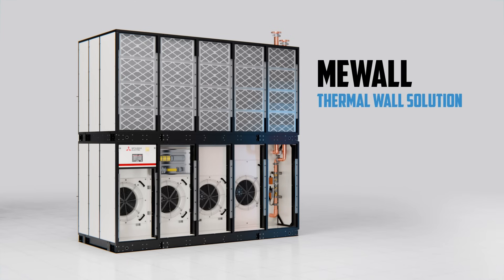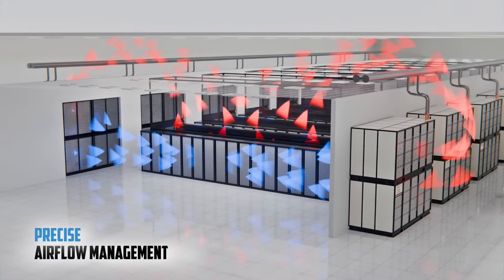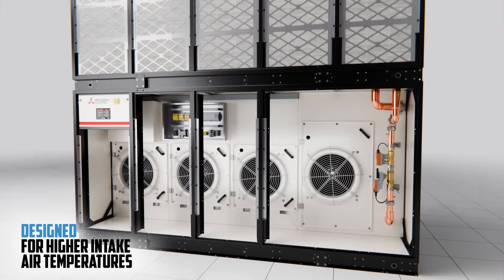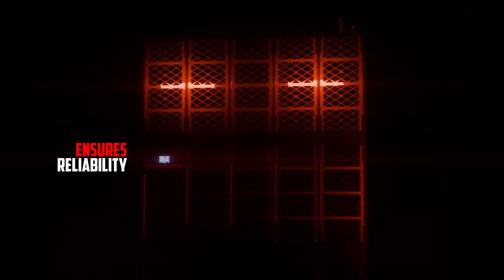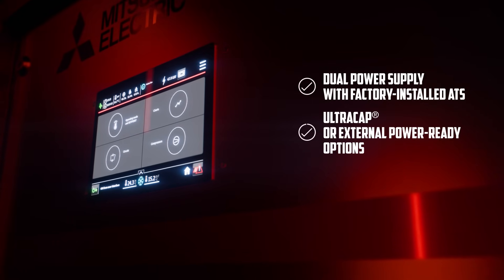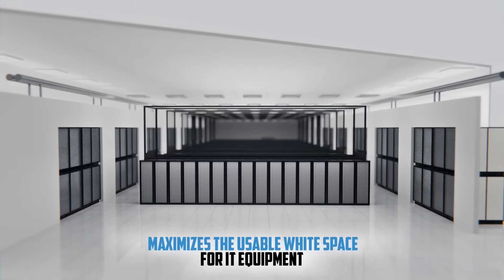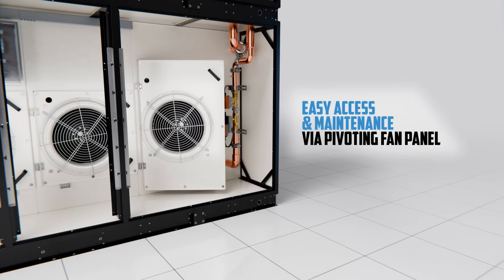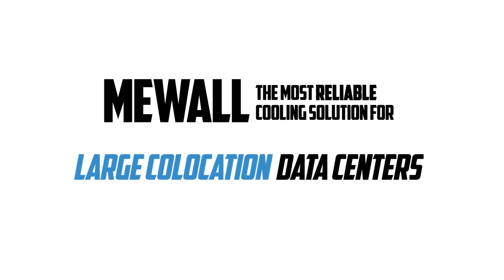Thermal Wall Technology by Mitsubishi Electric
Reliability you count on. Scalability you expect. Centralized control you demand.